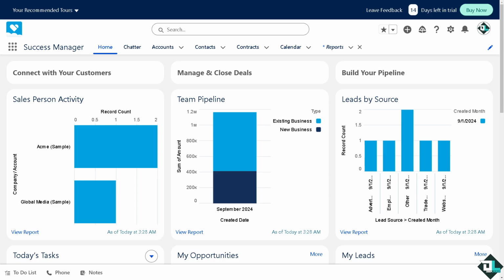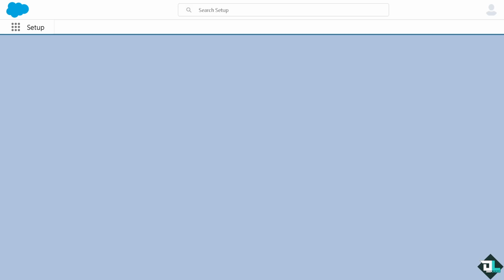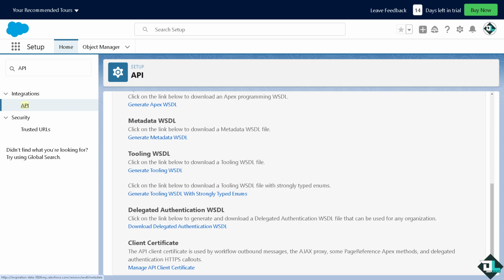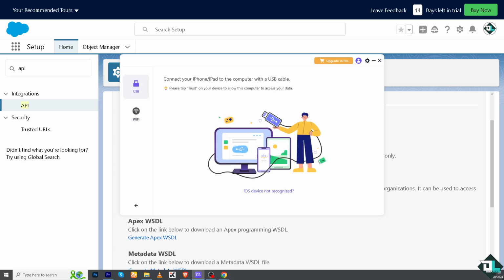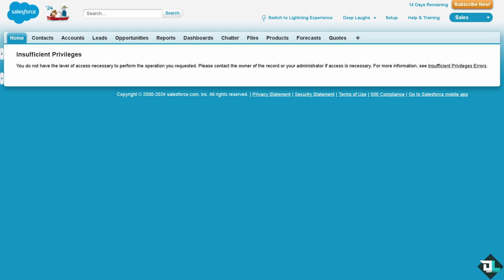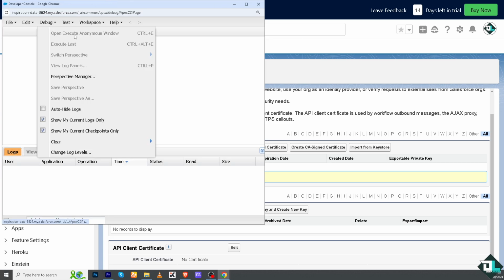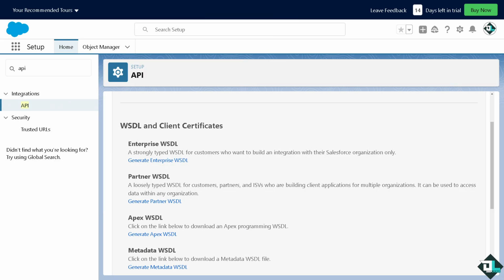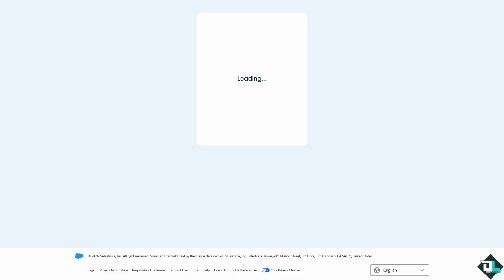How to Know Salesforce API Version (Full 2024 Guide)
In today's video we cover salesforce,salesforce tutorial,salesforce how to,salesforce training,how to become salesforce developer,salesforce developer,salesforce crm,salesforce admin,ultimate guide to become salesforce developer,how to,salesforce 2024,what is salesforce,how to become a salesforce developer,how to integrate salesforce with wordpress (easy 2022),how to start in salesforce,salesforce study guide,how to get a job in salesforce as fresher